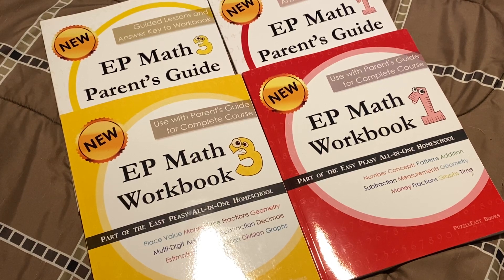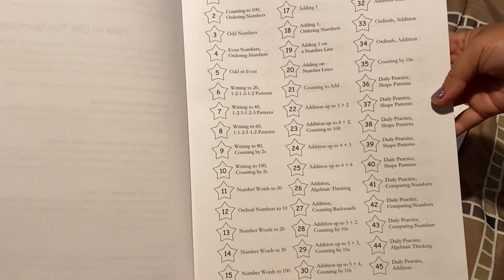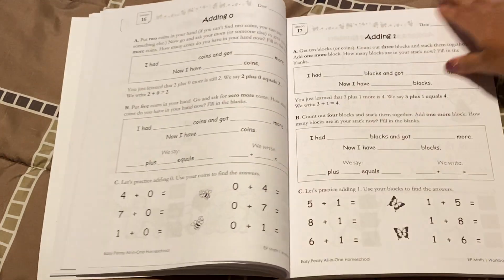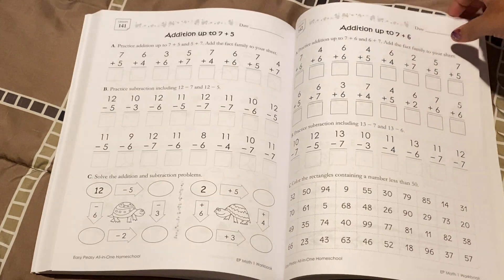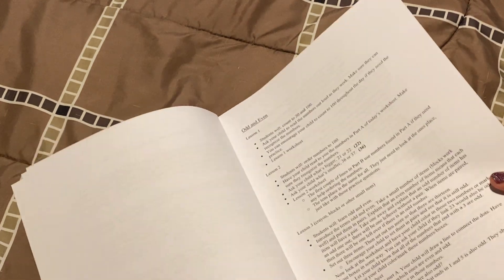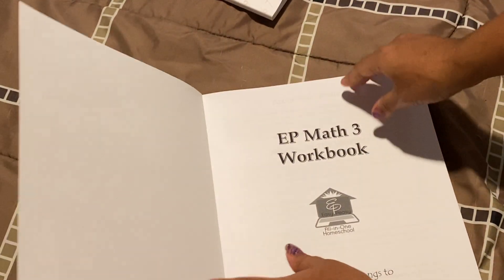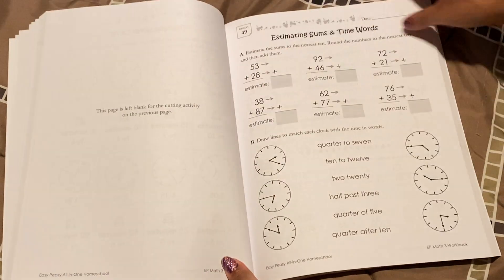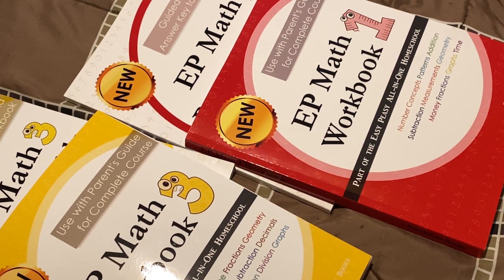Easy peasy math grades 1 & 3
Flip through and first impression review of easy peasy curriculum by Lee Giles.